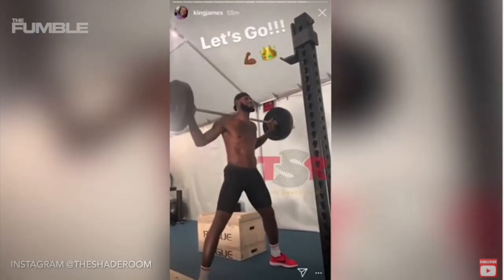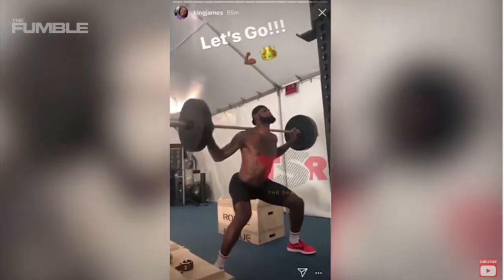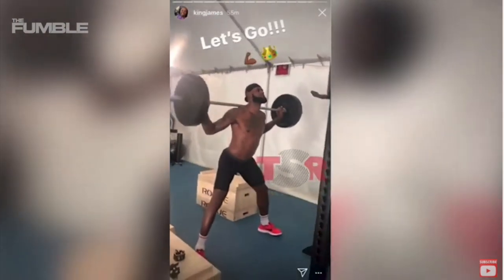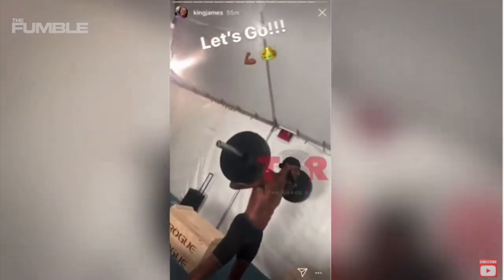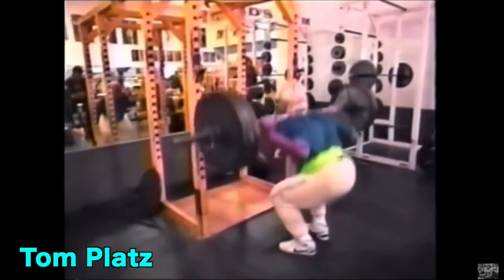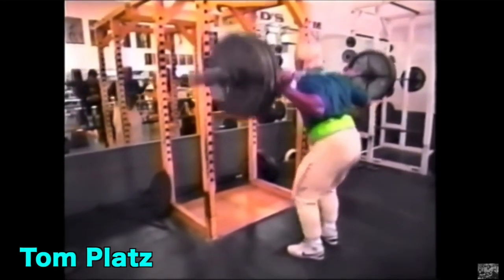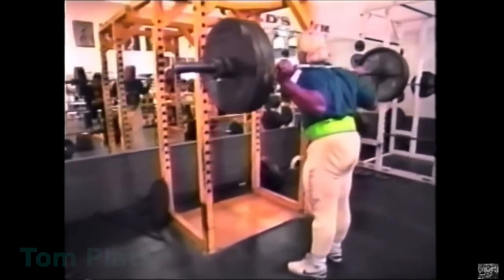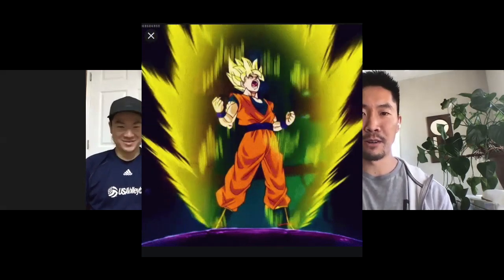SQUAT + JUMP MECHANICS | Strength & Conditioning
Chris Vu, a Strength & Conditioning Coach for USA Volleyball athletes, and I discuss the squat and vertical jump mechanics.  Is it ok for your knees to go past your toes?  How low should I go to jump higher?

Chris's Instagram @Training_Matrix

Protein Powder
Gatorade Drink Powder